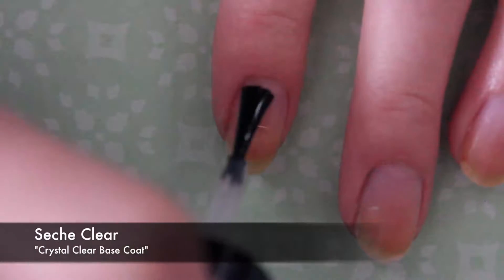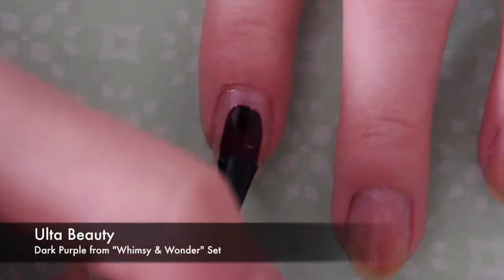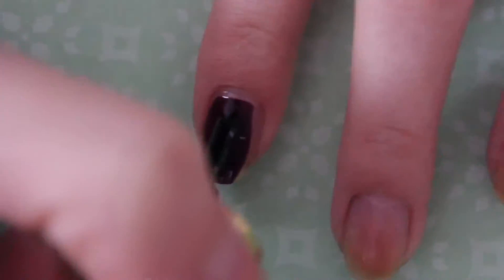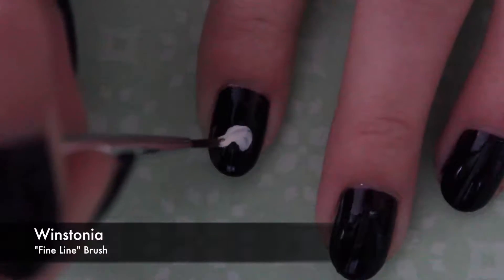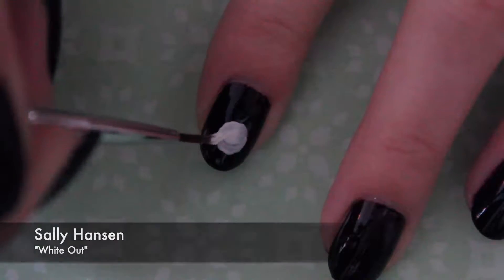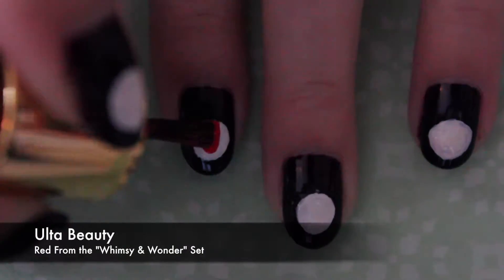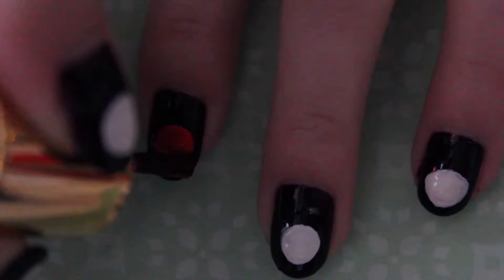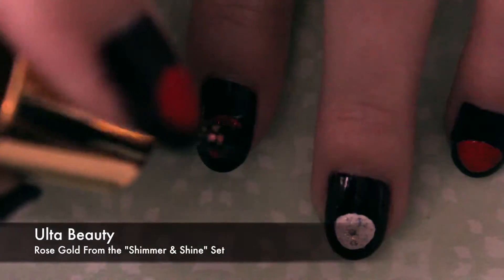Ornament Nails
Base Coat: Seche Clear's "Crystal Clear Base Coat"
Top Coat: Seche Vite's "Dry Fast Top Coat"
Polishes Used: Sally Hansen's "White Out", The red and dark purple from Ulta Beauty's "Whimsy & Wonder" Set, and the rose gold and silver glitter from Ulta Beauty's "Shimmer & Shine" Set
Tools Used: Winstonia's "Fine Line" brush and "Short" striper brush, and Red Carpet's "Detail Brush"